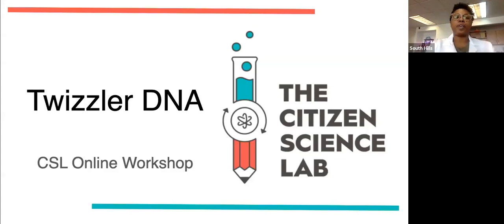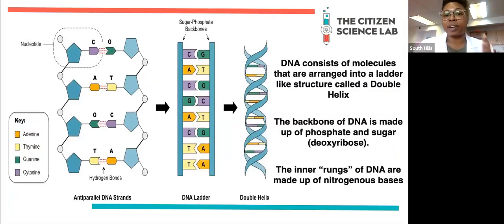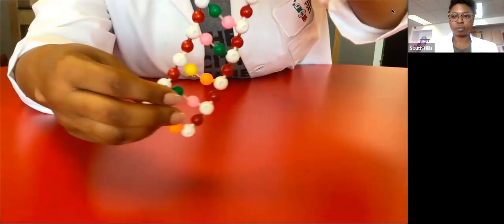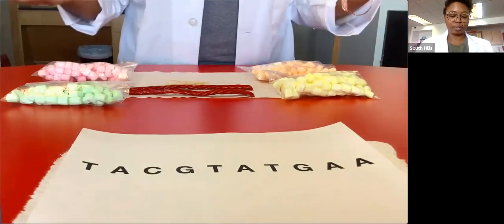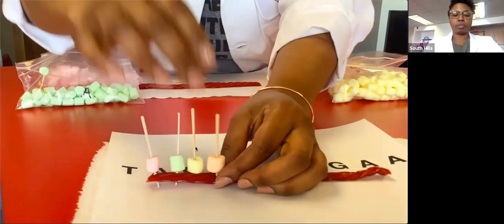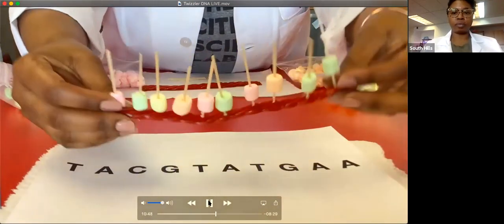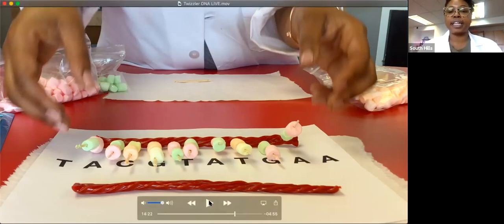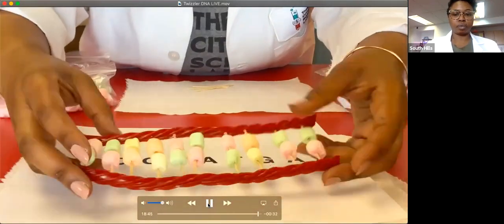Twizzler DNA Cyber Lab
DNA is the basis of life and its structure is vital to it's operation and purpose. Learn the structure of DNA in the sweetest way!